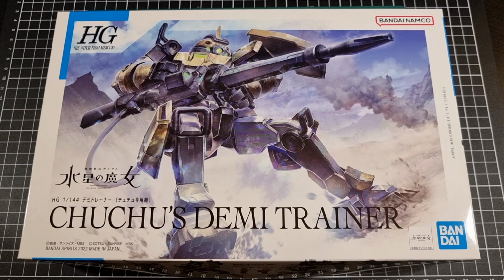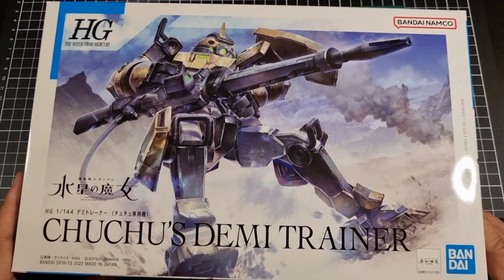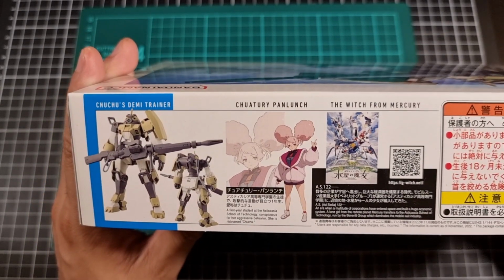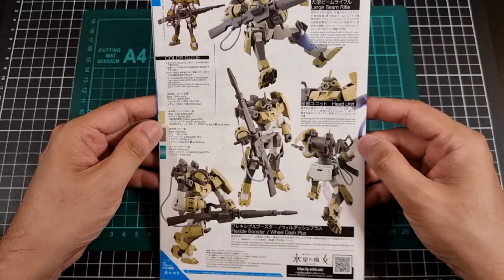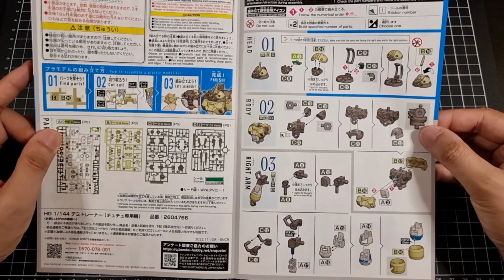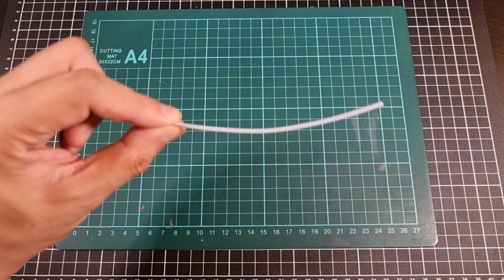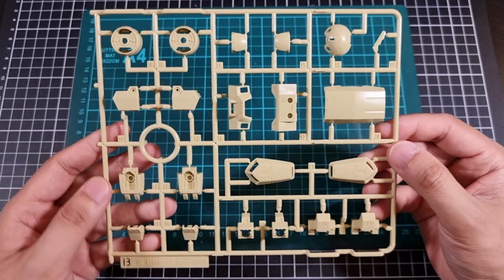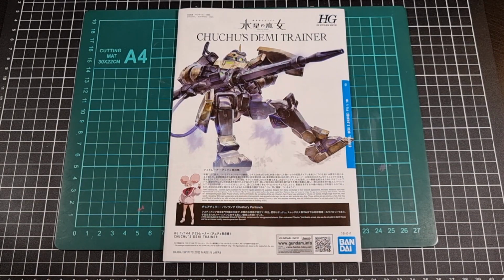Unboxing - High Grade 1/144 Chuchu's Demi Trainer | Mobile Suit Gundam The Witch from Mercury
Here is the Unboxing of the High Grade 1/144 Chuchu's Demi Trainer (2022) from Mobile Suit Gundam: The Witch from Mercury.

Package Contained:

4 x Runners
1 x Printed Instruction Manual
1 x Foil Stickers
1 x PVC Wire

0:00 Intro
0:06 Unboxing Intro
0:57 Box Review
2:57 Assembly Manual
5:27 Contents (Stickers/Runners) Breakdown
7:50 Unboxing Outro
9:04 Outro/Shout Outs

After a HG Chuchu's Demi Trainer kit? Check Hobbylink Japan